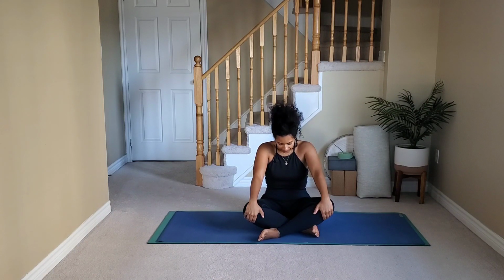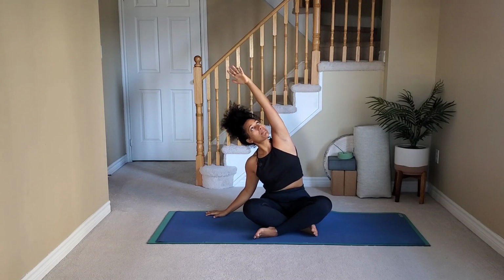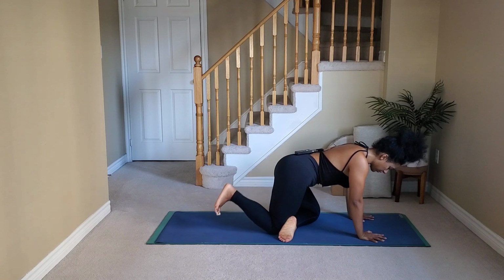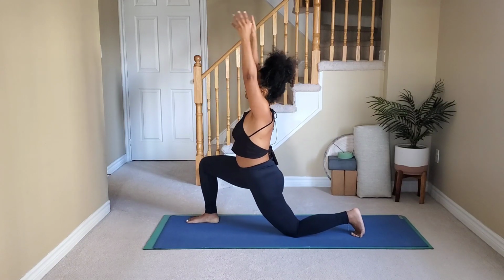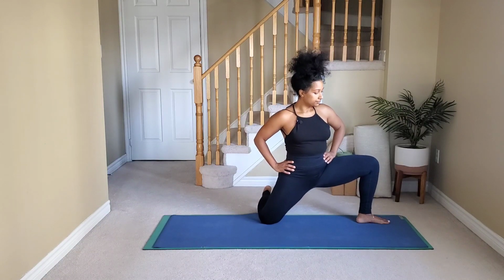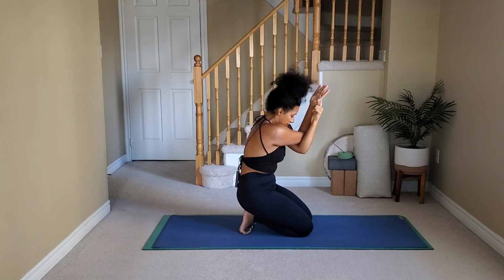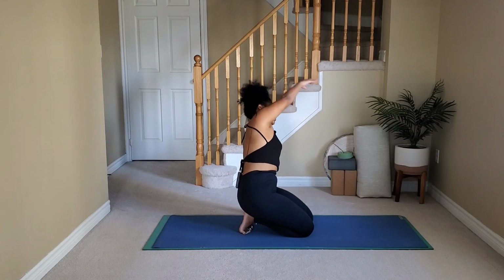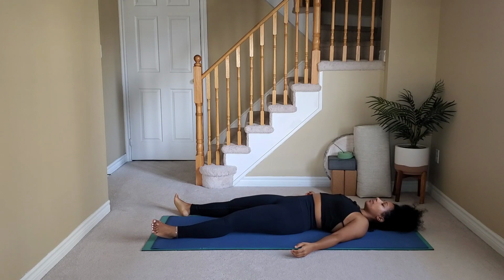Quick Morning Yoga | Fluid Movements to Start Your Day!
Good Morning!

Enjoy this quick morning yoga flow. I incorporated fluid movements to get the blood and energy flowing, through stuck and stagnant areas of the body. This is a great practice to do to start your day. I focus on the glutes, hamstrings and upper body. It is an all encompassing class, and a practice that you can return to time and again.

I do hope you enjoy!

xShaunneka